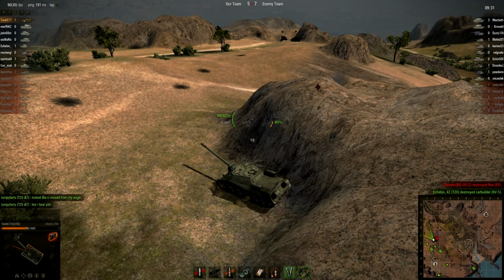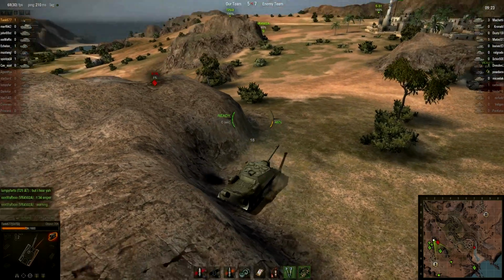WoT Coop Commentary - Object 704: Staying Alive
One TD caused a lot of problems for the other team.